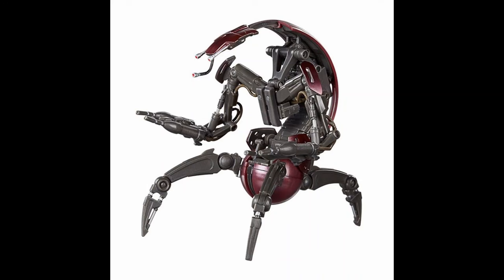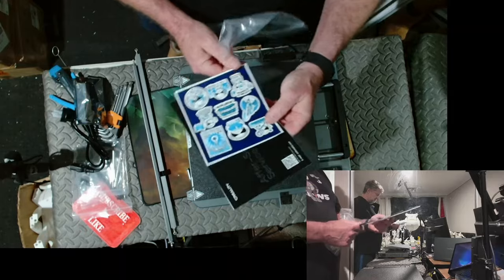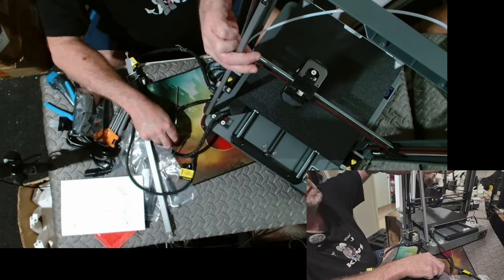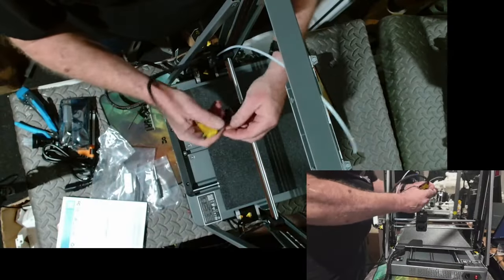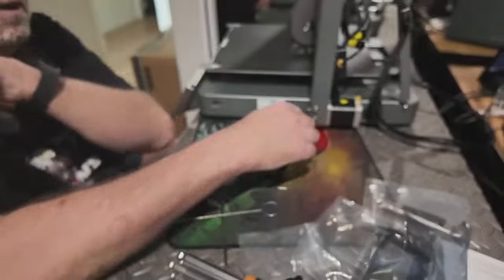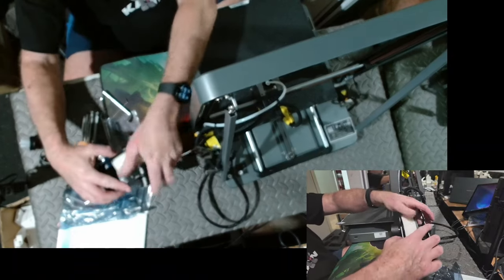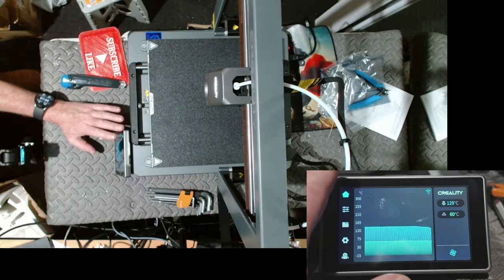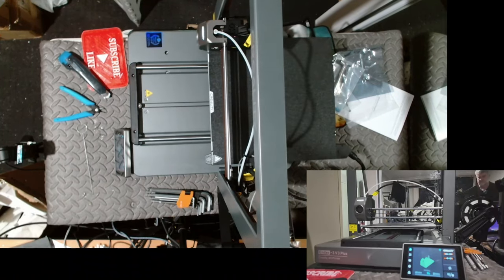Creality's Latest Printer - Ender-3 V3 plus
Lets put this printer together and see how it prints a Bridge and overhang torture test .

3D printers I use:
Creality K1 Max
Creality K1C
Creality CR6SE
Creality Ender3 v2
Creality Ender3
Bambu Labs P1P with AMS
Bambu A1Mini
AnyCubic Kobra Max
Anycubic Chiron
Anycubic I3 Mega X
Anycubic Neo
Sovol SV06
Sovol SV04

Equipment use to create Videos:
DJI Mic
Glide Gate TMP100 Teleprompter
Logitech Streamcam
Logitech C920
Nikon D800
Nikon D300